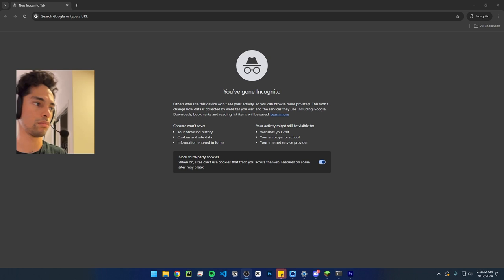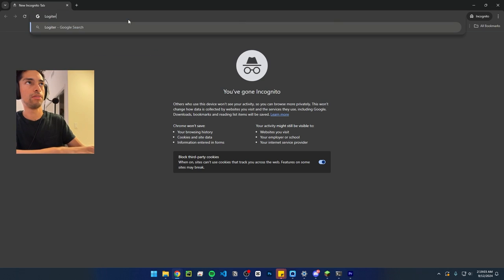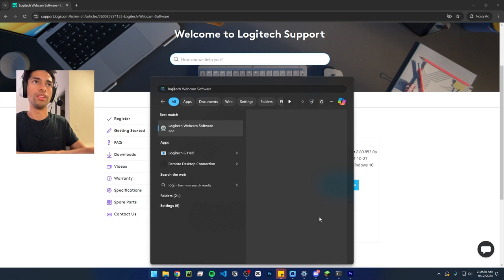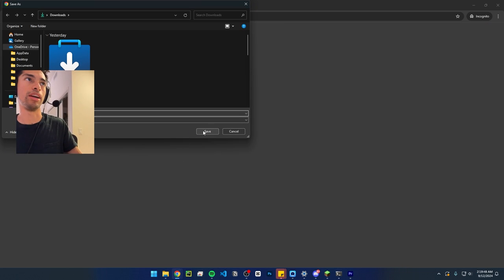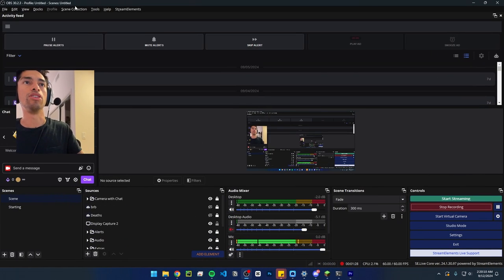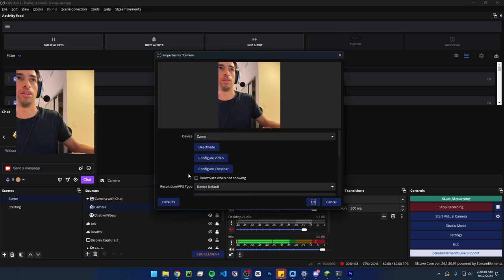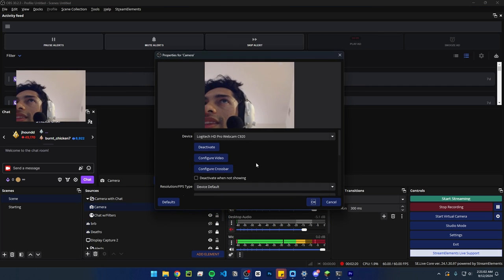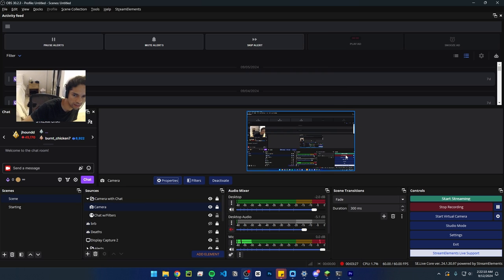Best OBS Setup EVER Logitech Camera Tracks Your Every Move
Today, I'll teach you how to get your Logitech Camera that you having laying around somewhere to track your every move...